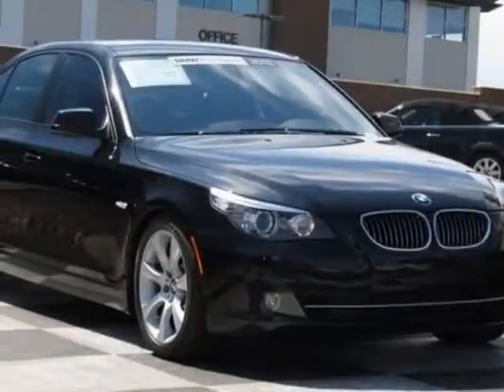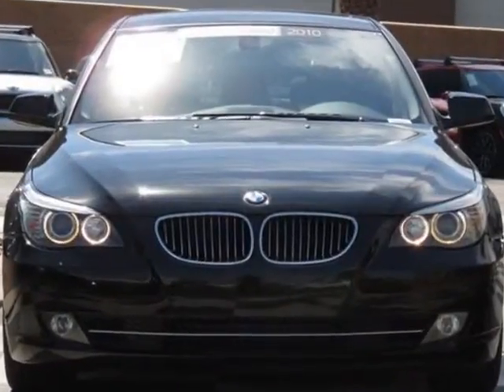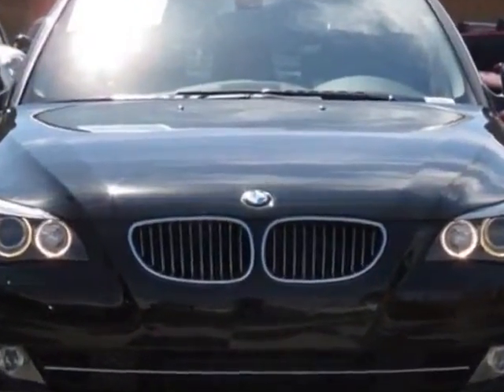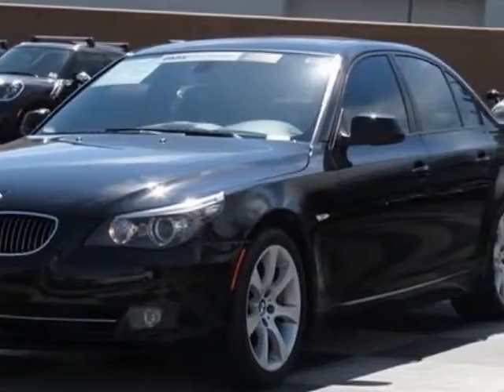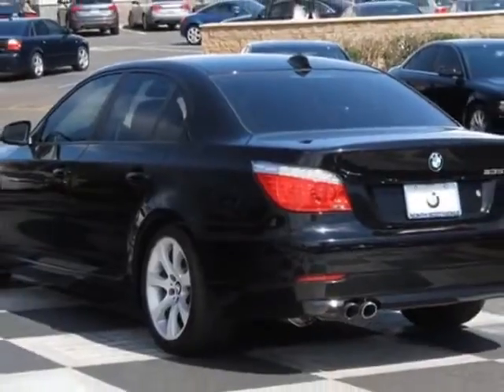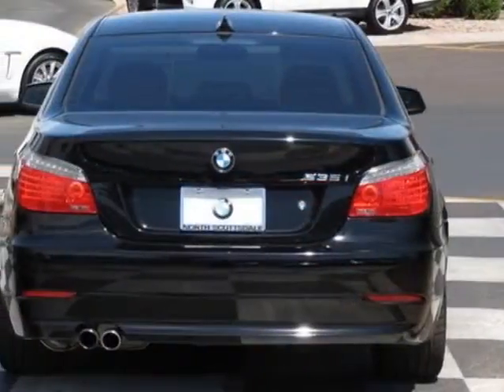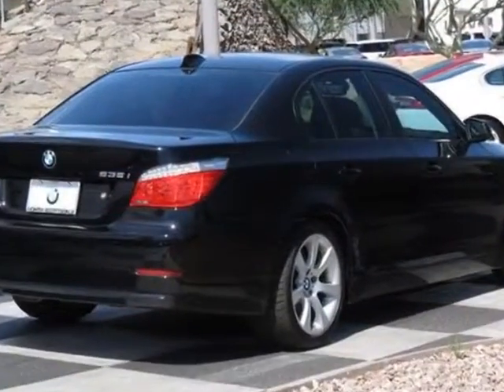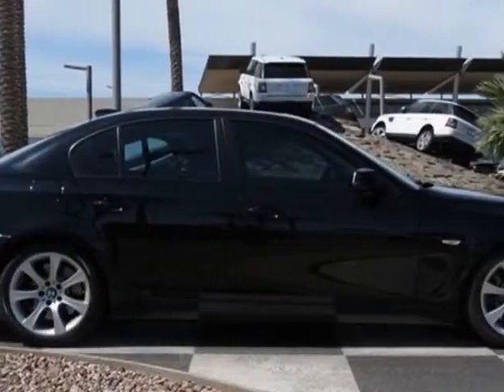2010 BMW 5 Series 4dr Sdn 535i RWD Sedan - Phoenix, AZ